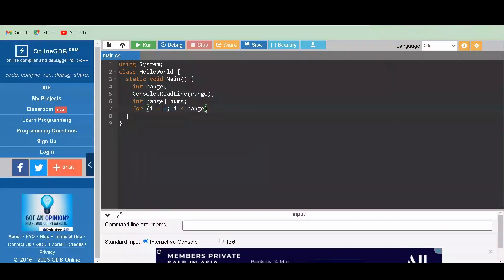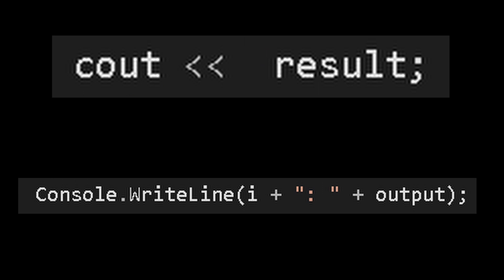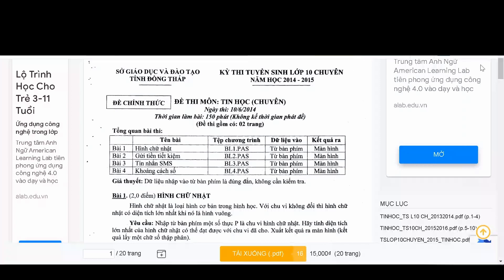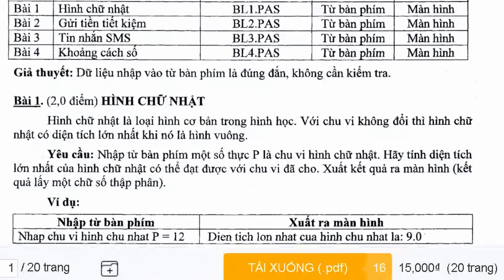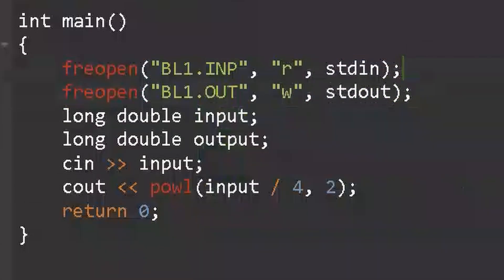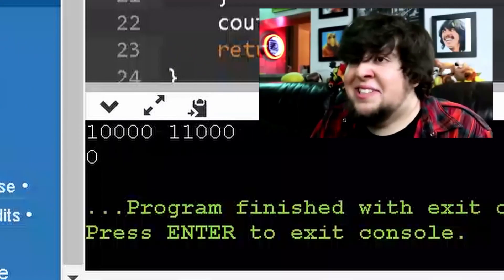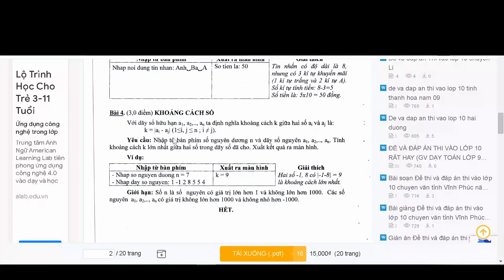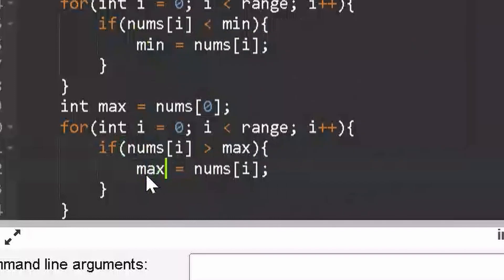I finally learnt C++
So I finally learnt c++

Chapters:
0:00 Intro
0:33 Compare with C#
1:05 Compare with Game Dev
1:29 Coding Exercises
3:16 Outro